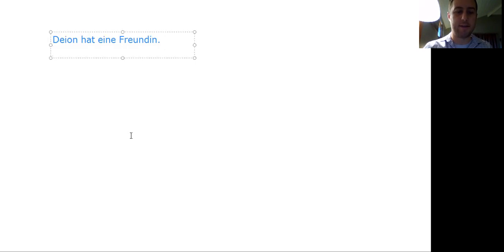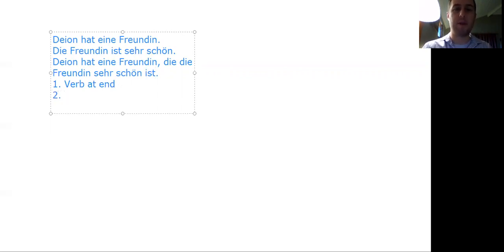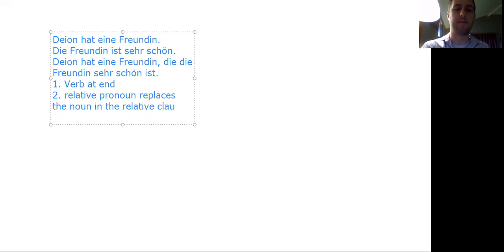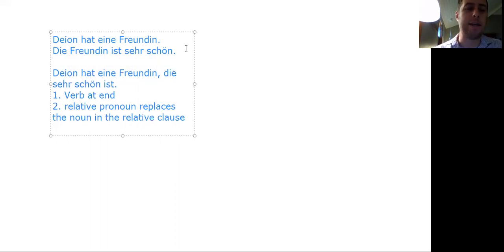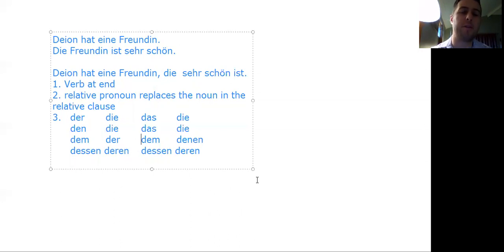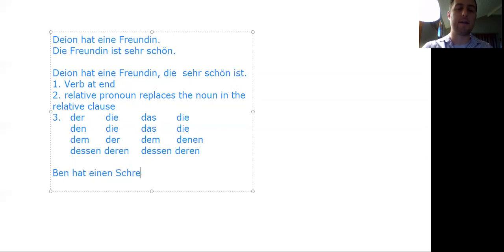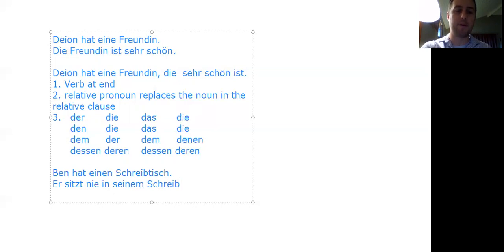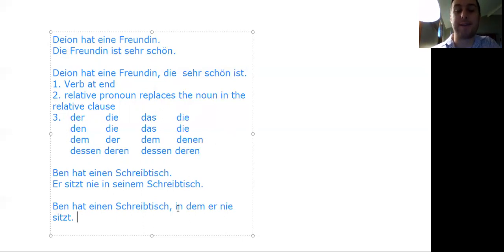Relativ pronoun help K2 4 Teil 1